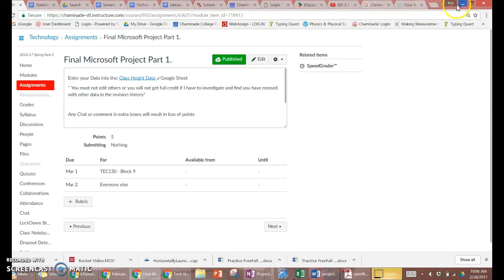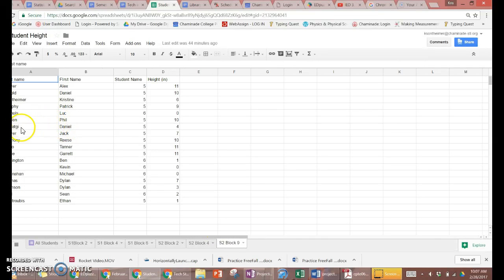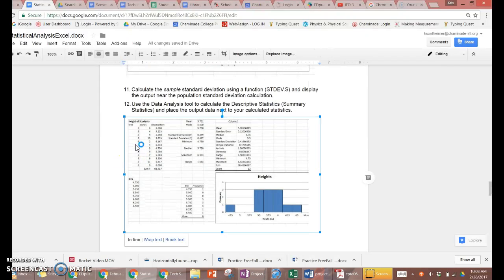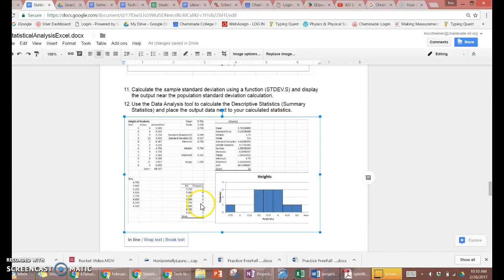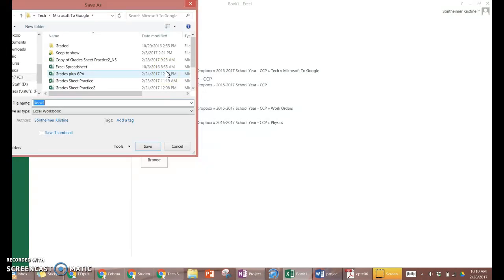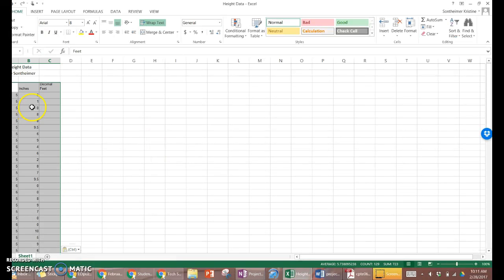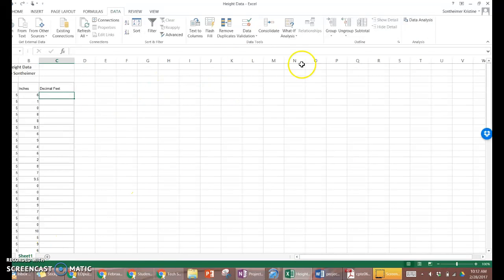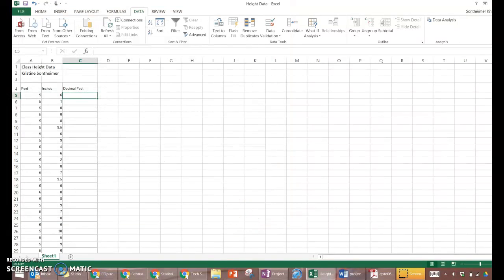Excel Class Height Data Part 1